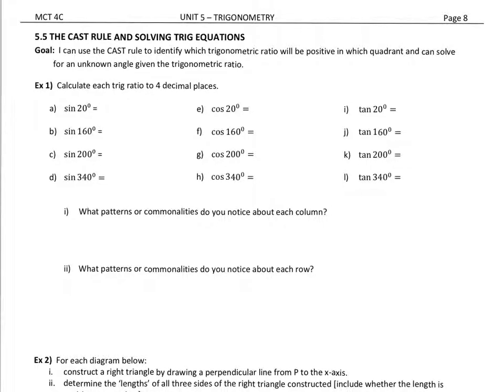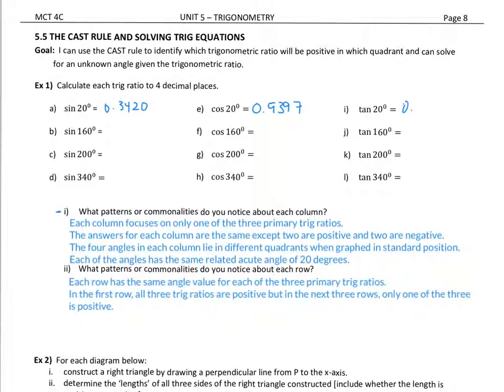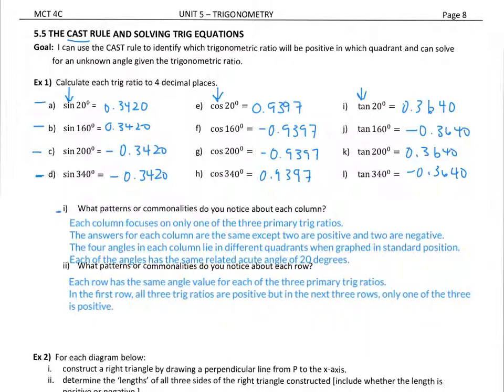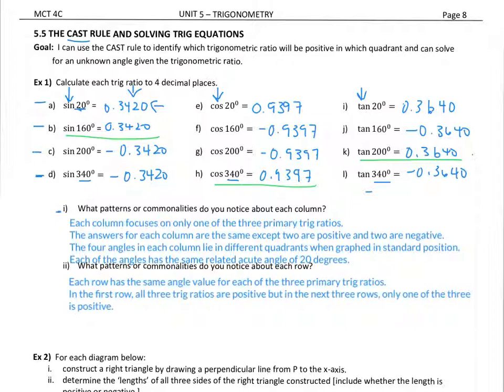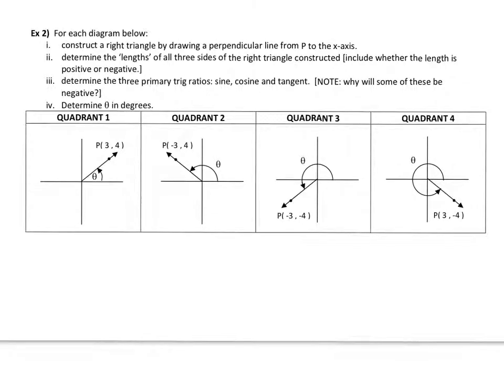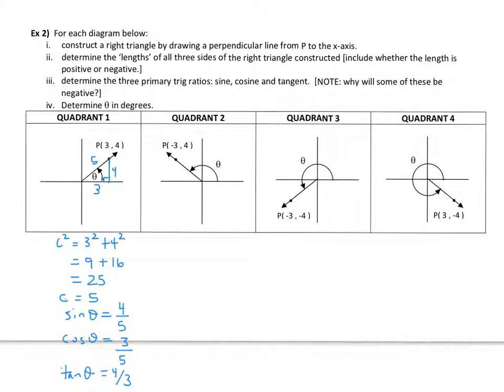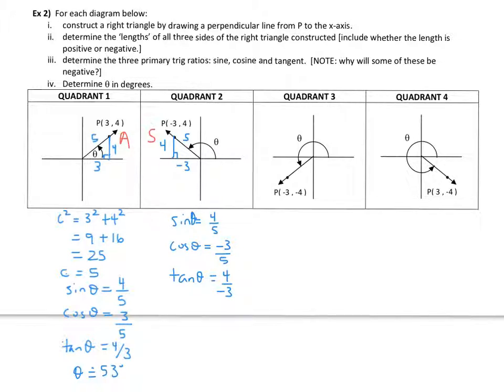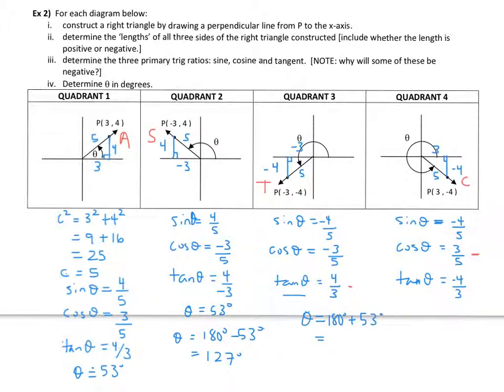5.5A CAST Rule